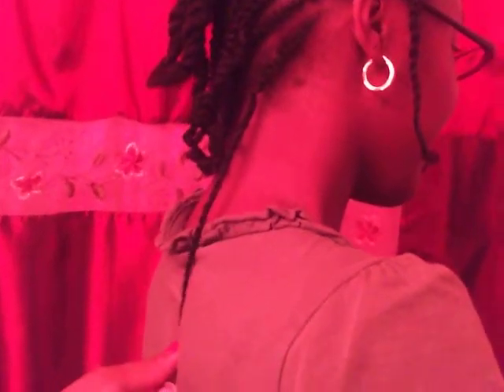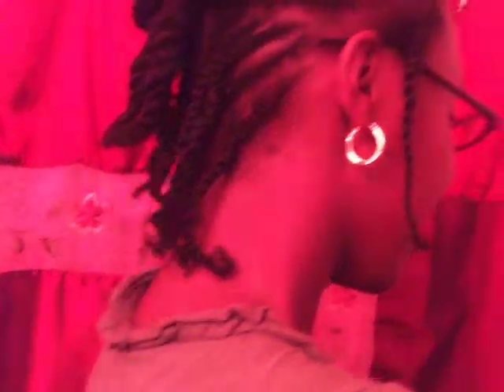(87) Flat-Twist Style on My Niece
natural hairstyle